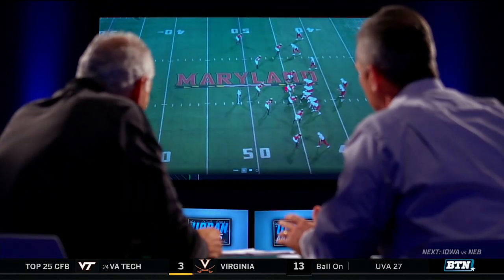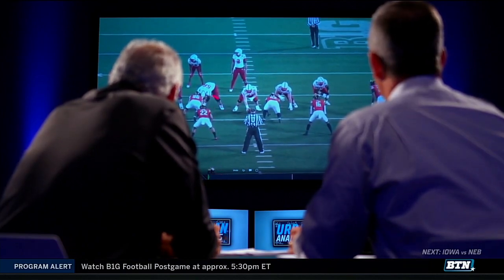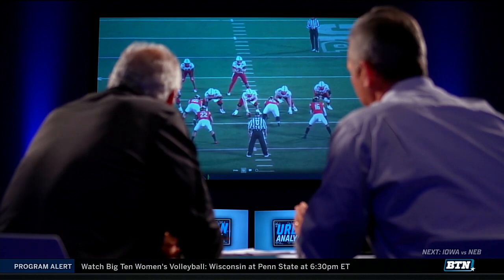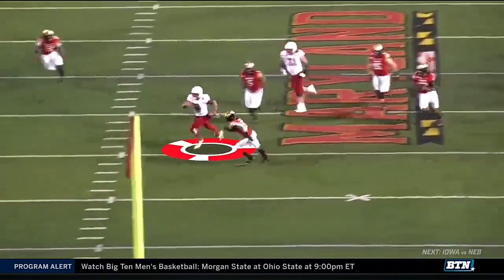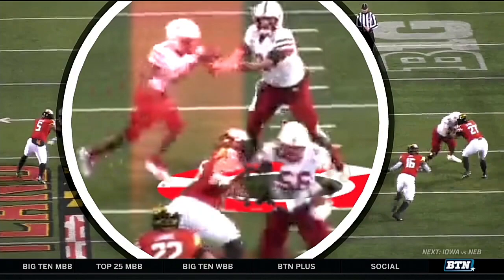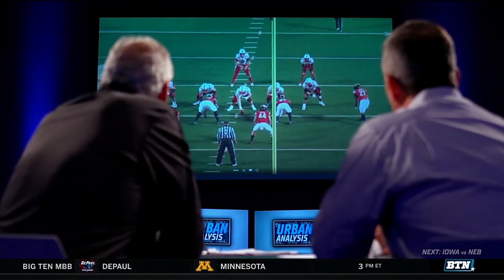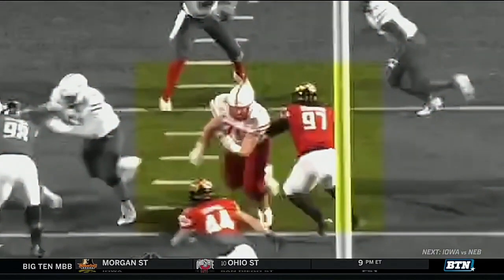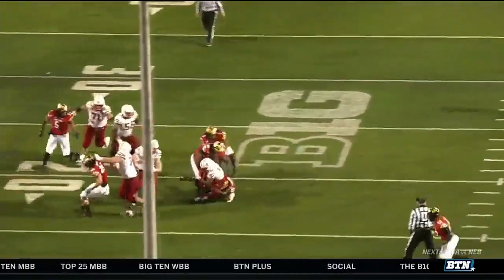Urban Analysis: Meyer on the Nebraska Offense | B1G Football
Urban Meyer sits with Gerry DiNardo to look at the improved Nebraska offense.